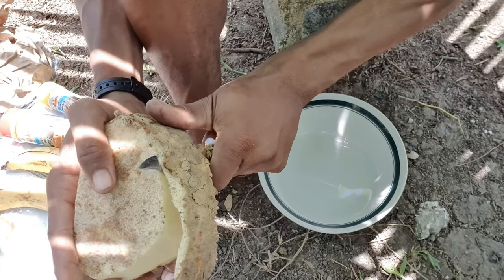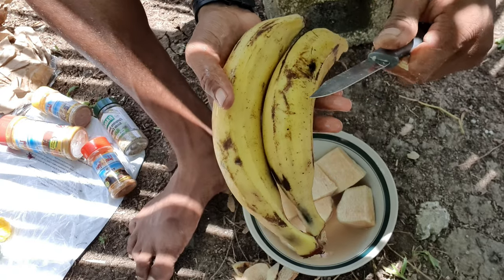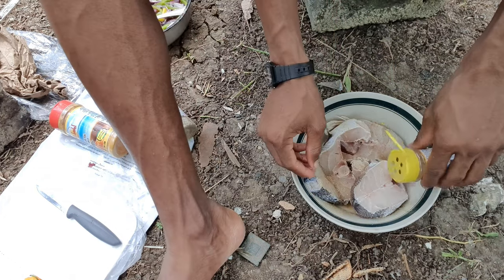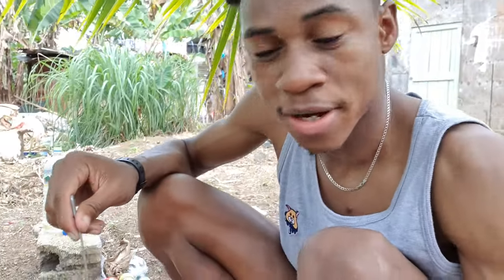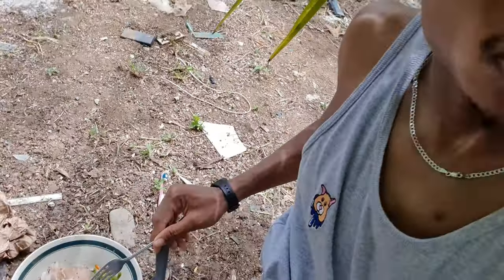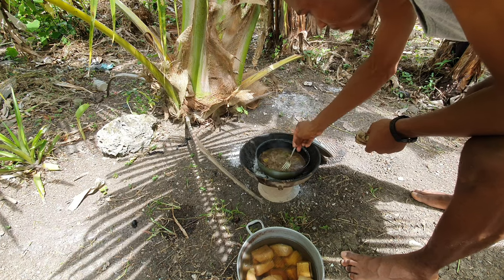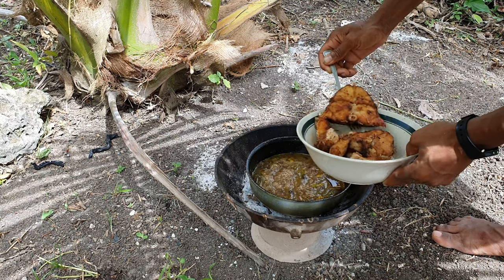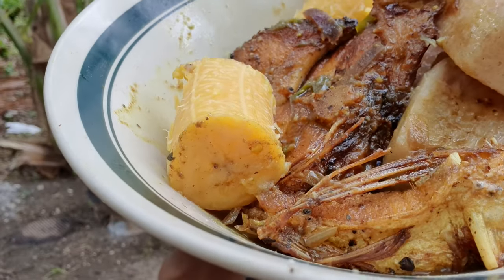Delicious Countryside Cooking! 🇯🇲 Crispy Silver Snapper in Curry juice with Boiled Food! (Primitive)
Down In the countryside of St Mary Jamaica, in a district call bailey’s vale, I prepared some real outdoor countryside food on coal fire. Silver snapper! One the best tasting fish of all time, paired with one of our favorites here in Jamaica, the legendary Renta or soft yam! And ripe plantain on the side. Food taste good mia tell yuh!

Sound Produced By SFRbeats.com